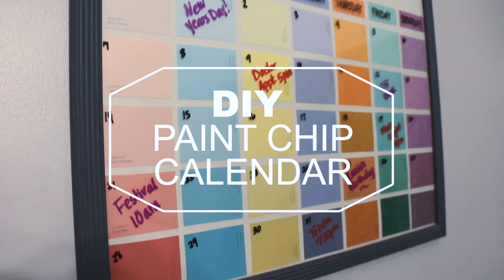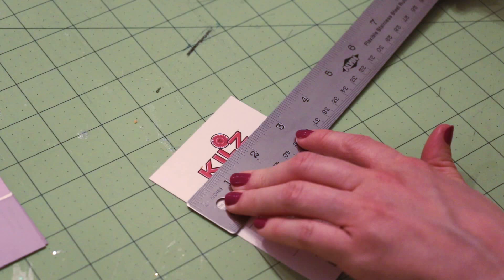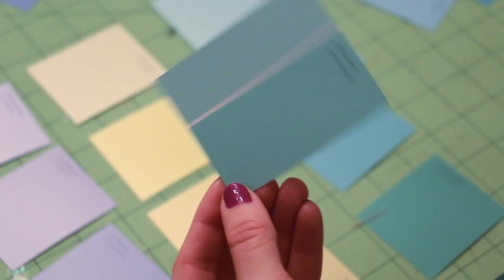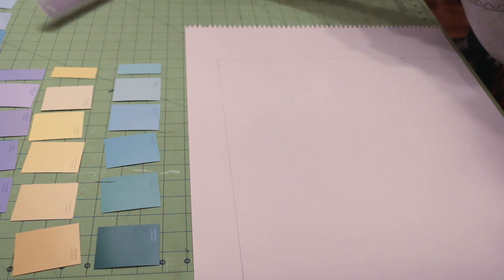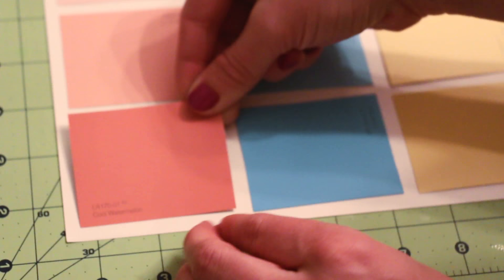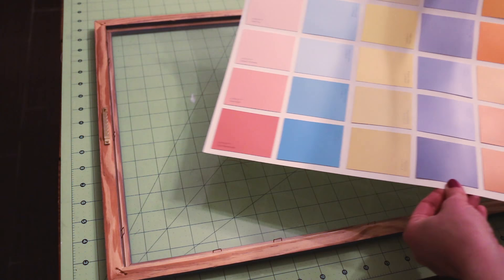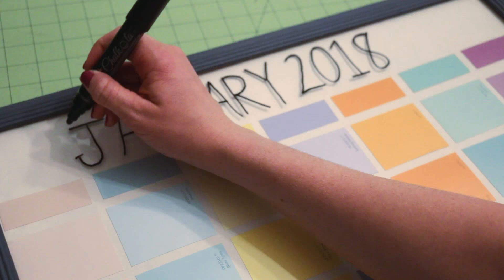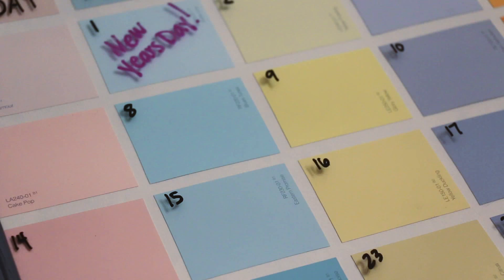DIY Paint Chip Calendar | ArtsyPaints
Today, I'm showing you how to make this cute and practical calendar that can be reused again and again. Keep track of your hectic schedule with this reusable dry-erase calendar made using paint chips.

SUPPLIES:
16x20" frame
35 paint chip colors (2.5x2")
Glue stick
Pencil
16x20" large paper
Dry-erase marker or chalk marker

SHOP MY VIDEO EQUIPMENT
Canon 70D
SDXC memory card